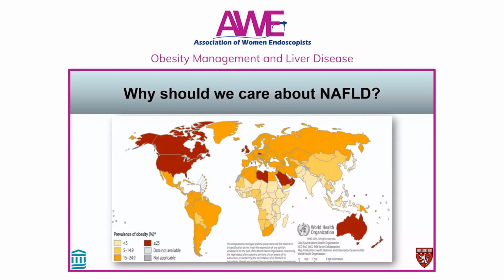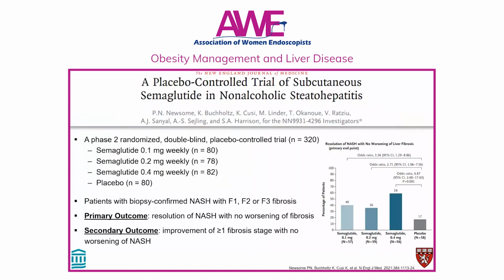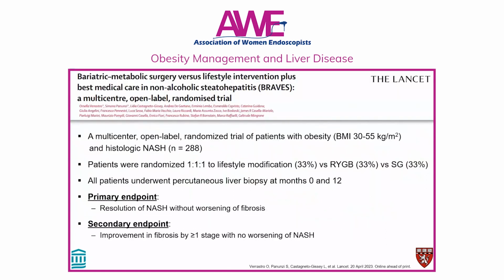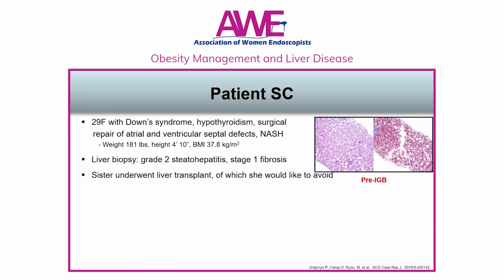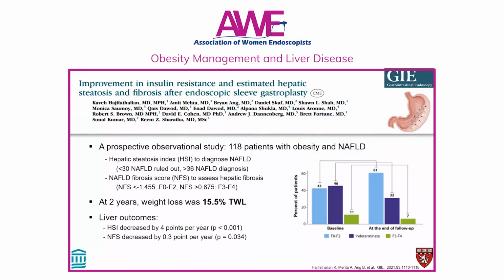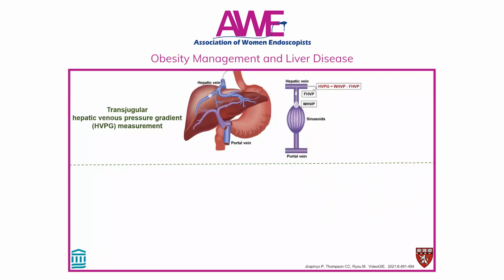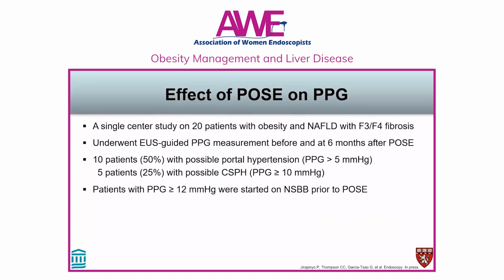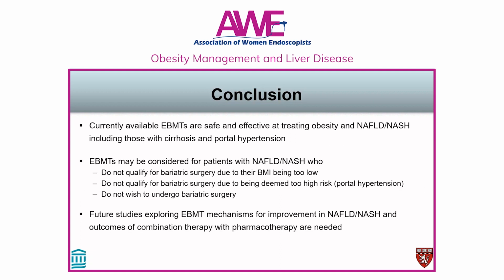Lecture: Effect of obesity management on fatty liver disease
Dr. Pichamol Jirapinyo, a scientific advisor for Bariendo, recently delivered a lecture at the Association of Women Endoscopists. The topic was "The Impact of Current Obesity Management Strategies on Nonalcoholic Fatty Liver Disease (NAFLD)." It's worth noting that 25-30% of U.S. adults suffer from NAFLD, and this percentage skyrockets to 90% among those who are obese. In her lecture, Dr. Jirapinyo provided an overview of the various obesity management treatments currently available on the market and discussed their effects on NAFLD.

At Bariendo, we specialize in minimally invasive, non-surgical treatments for patients who have regained weight after bariatric surgery.